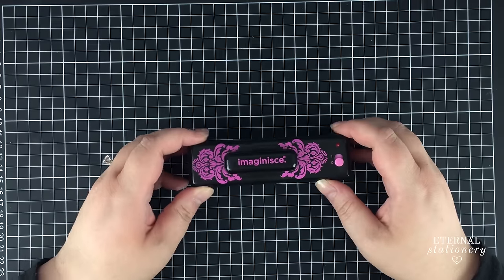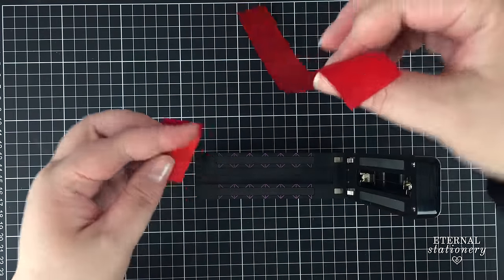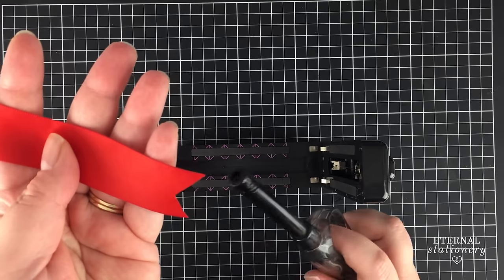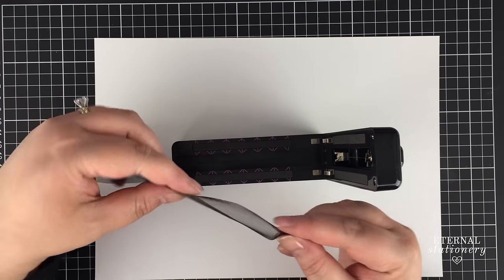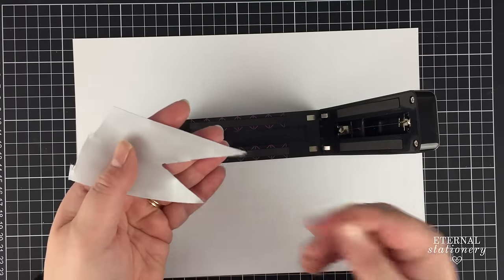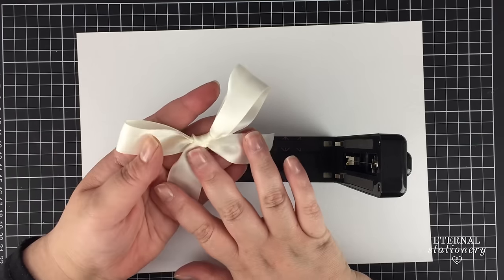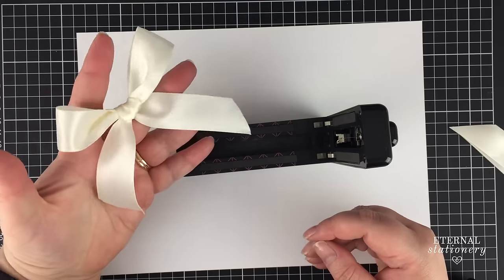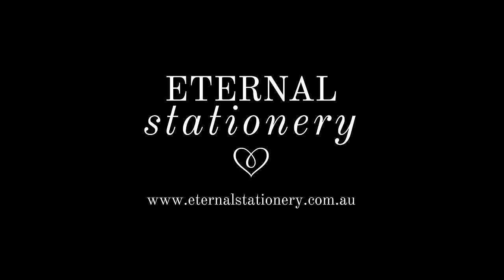DIY Ribbon Cutter and Sealer tool | Imaginisce i-magicut, does it work? Wedding Invitation DIY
Do it Yourself Invitation Tutorial
↓↓↓↓↓↓ CLICK TO SEE MORE ↓↓↓↓↓↓↓↓

Materials can be purchased from specialist craft stores.

MUSIC